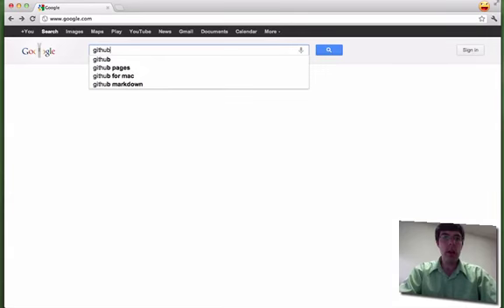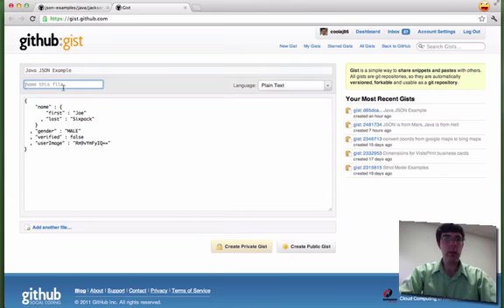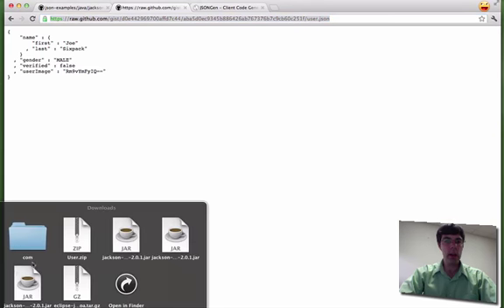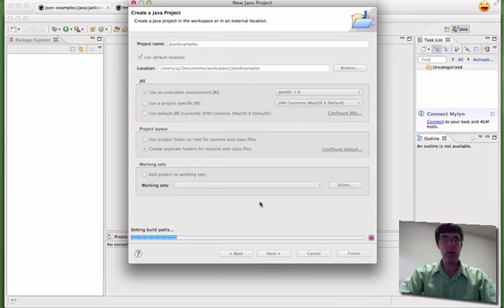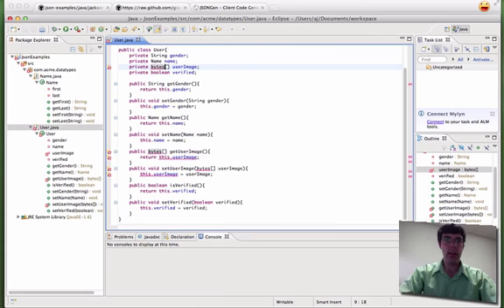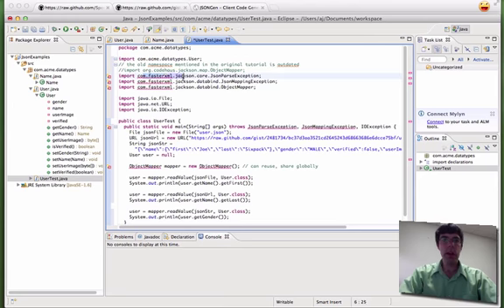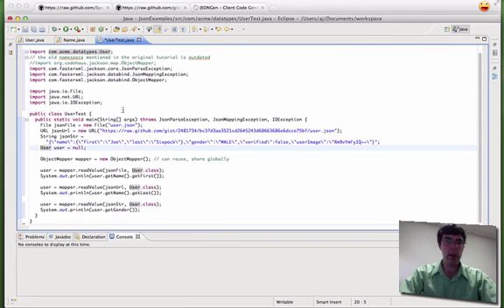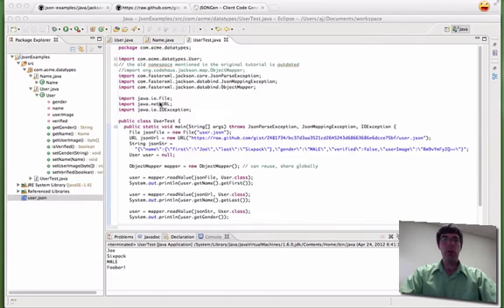How to Parse JSON with Java (using Jackson and JSONGen)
How to use JSONGen to create a simple class (POJO / Java Bean) from JSON and then parse JSON matching that class.

Errata:
* By "sub-class" I mean "inner-class"
* By default jackson throw errors on normal json the fix is to call `mapper.configure(DeserializationFeature.FAIL_ON_UNKNOWN_PROPERTIES, false);`